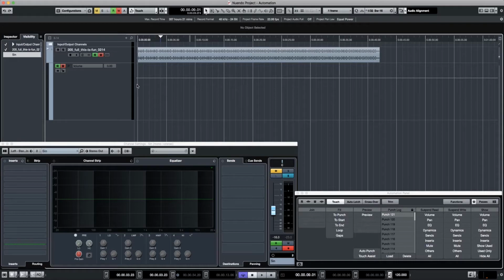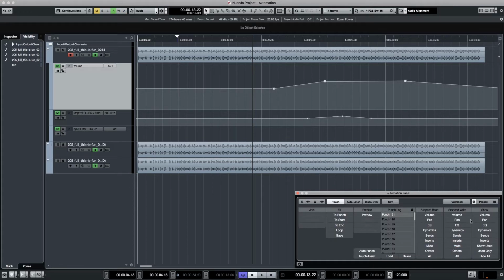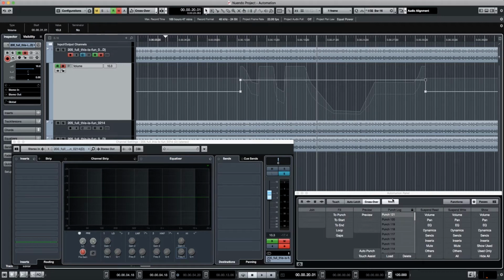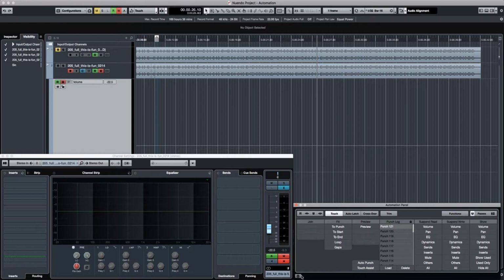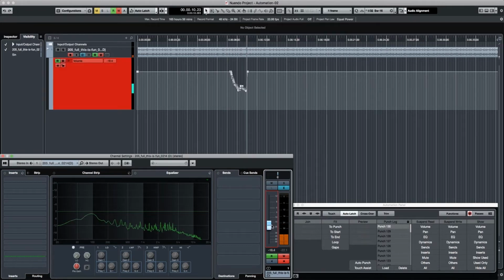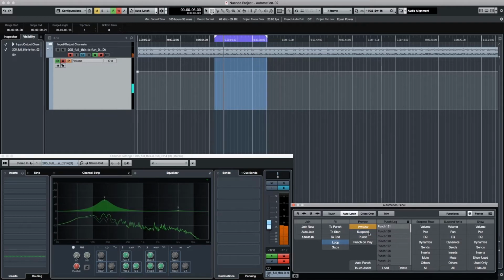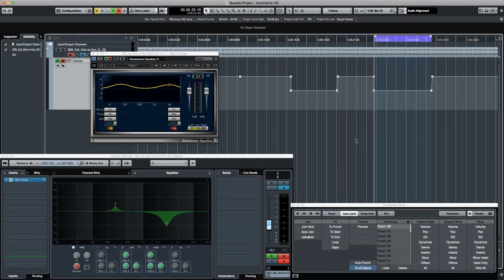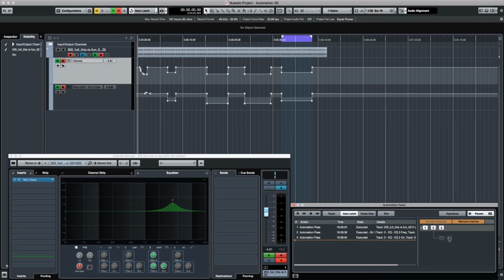Cubase & Nuendo Automaion Panel Tutorial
In this video we will go through all the modes, functions and settings of the Cubase and Nuendo automation panel.

My website, where you can watch other motion graphics and commercial  projects  i’ve worked on: